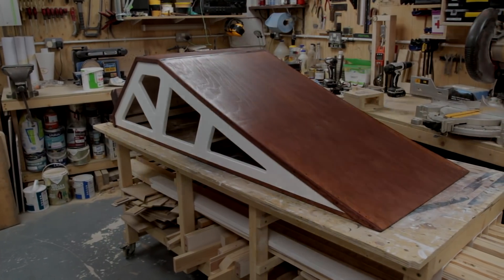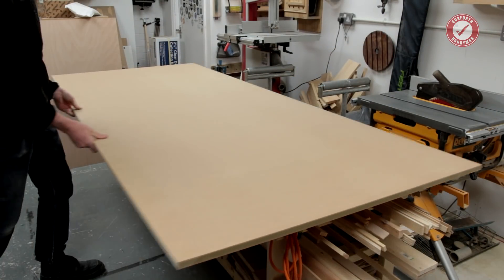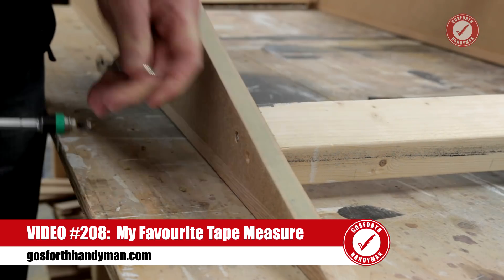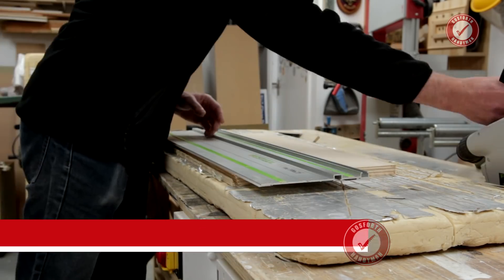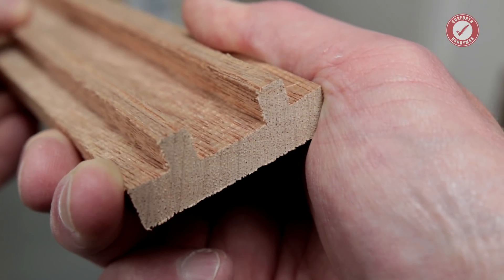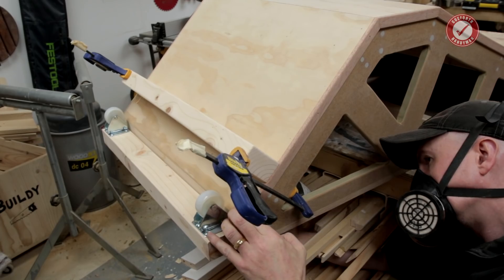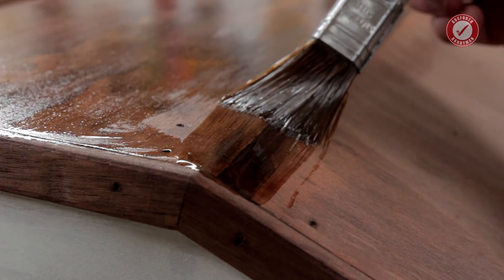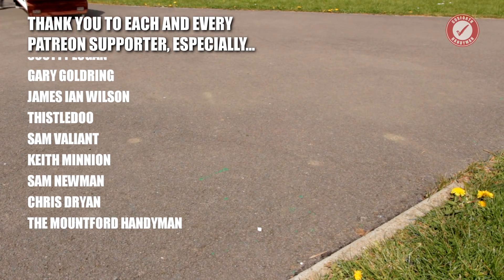I'm making a ridiculous BMX ramp!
Well the title kind of explains it. I'm making a BMX / mountain bike kicker ramp with mahogany edge trim, pro-grade MDF and solid oak base protectors. I just thought it would be fun to use up some workshop scraps and make something fancy. My kids have been ordered to DESTROY IT! Although this is made mostly using professional workshop tools, if you're a 'beyond beginner' woodworker this is a great fun project. Here's some of the videos mentioned that might help you along the way:

Thanks to Seth's Bike Hacks for the inspiration and keeping my son entertained: